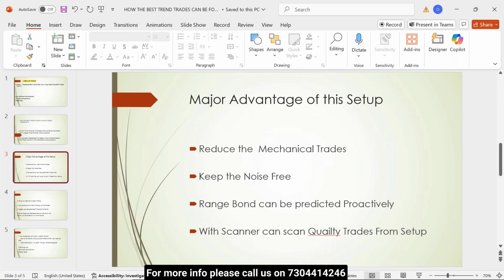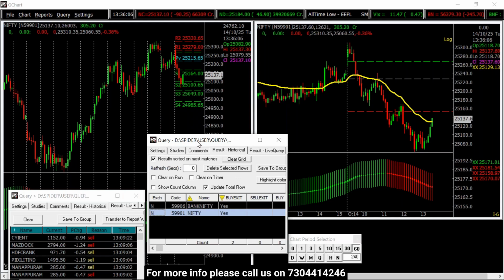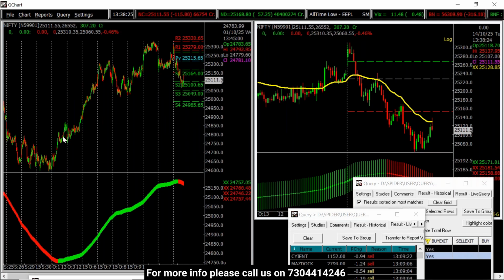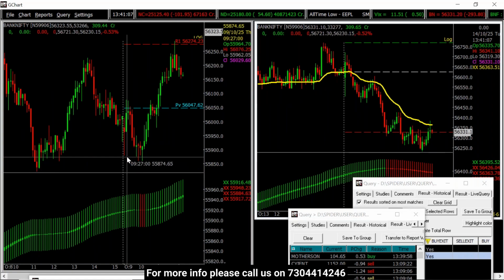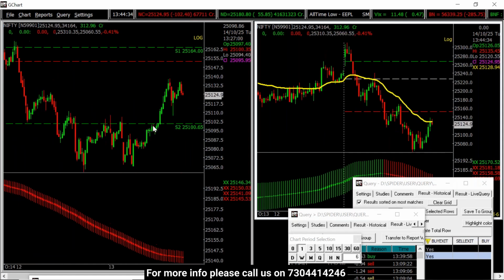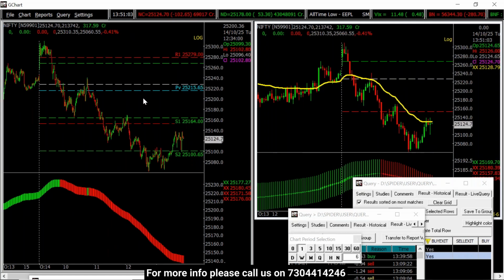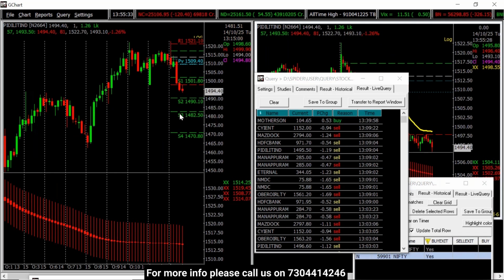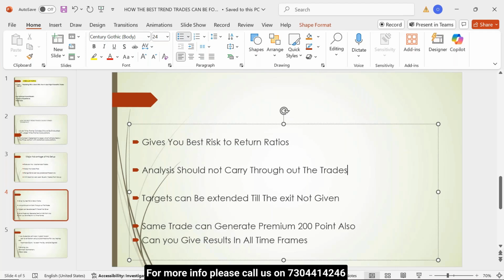Mastering Nifty & Bank Nifty How to Spot High Probability Trades - Week 2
CALL FOR FREE DEMO: 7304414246